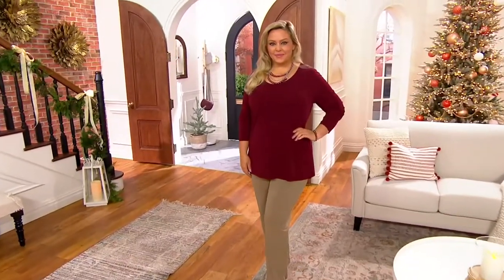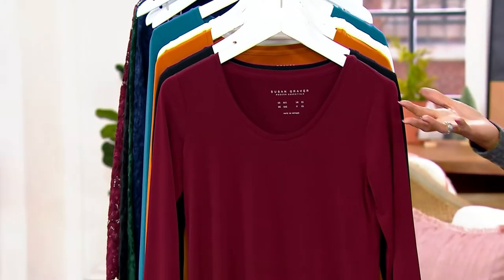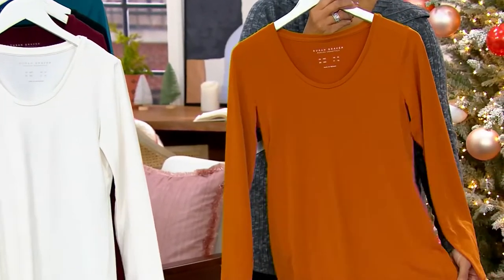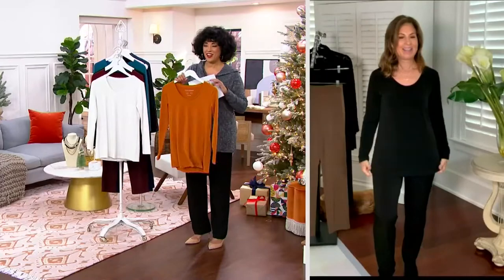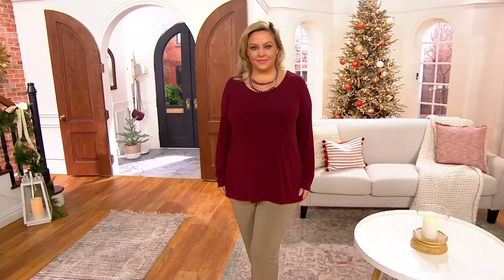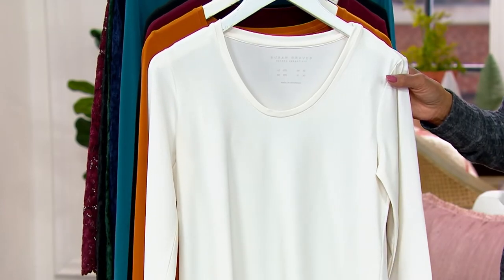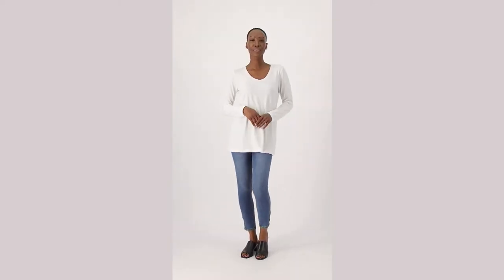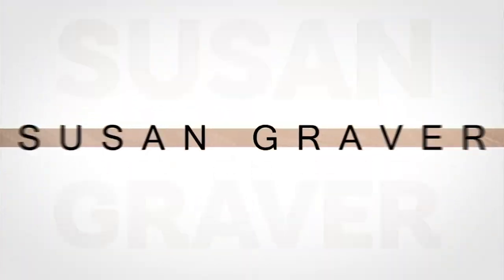Susan Graver Modern Essentials Liquid Knit U-Neck Tunic on QVC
Susan Graver Modern Essentials Liquid Knit U-Neck Tunic

PLEASE SEE INDIVIDUAL ITEM NUMBERS FOR PROUDUCT DETAILS